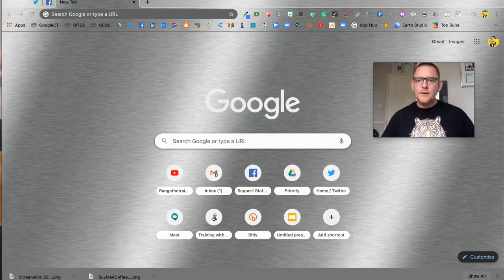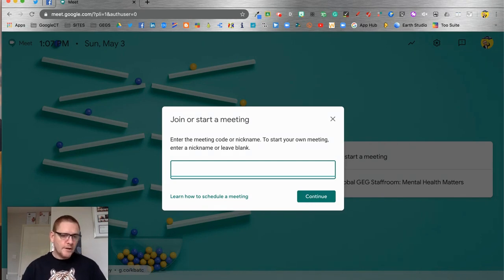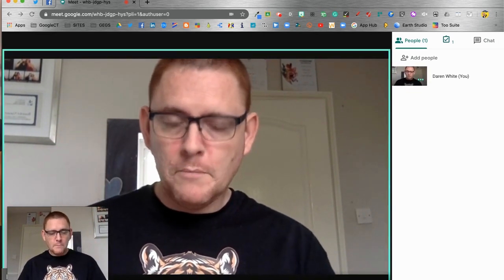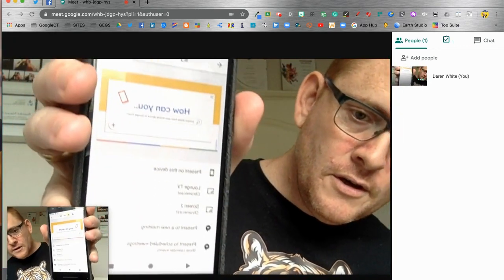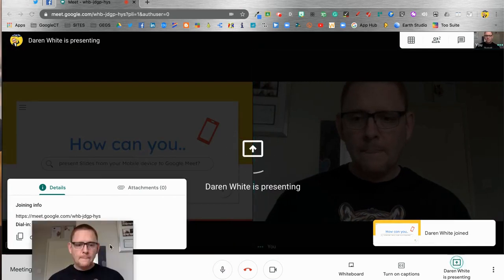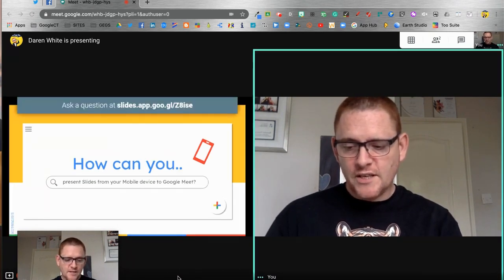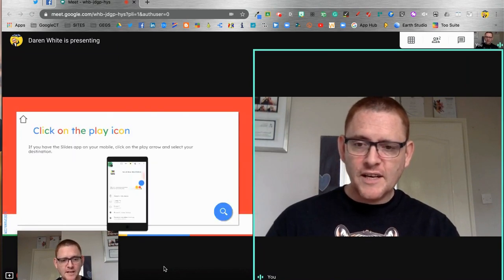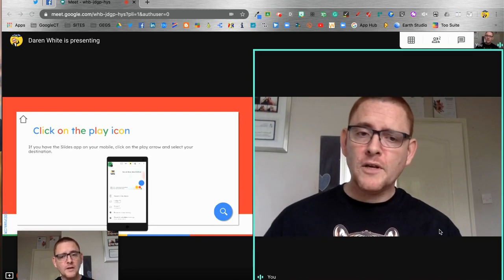Present Slides to Meet from Mobile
Now you can easily present your Slide presentation from your mobile device to a Google Meet or Chromecast.